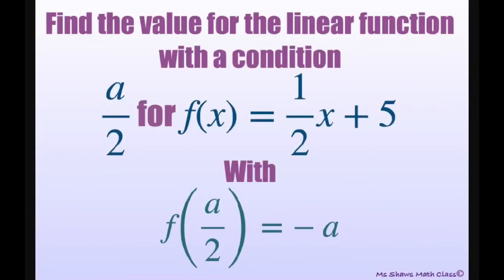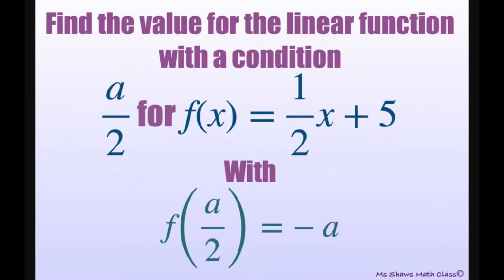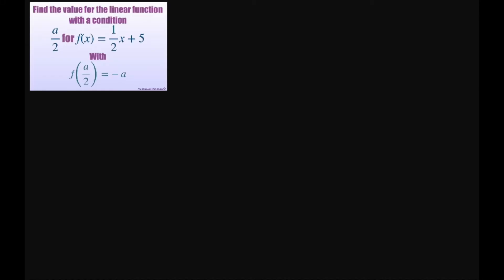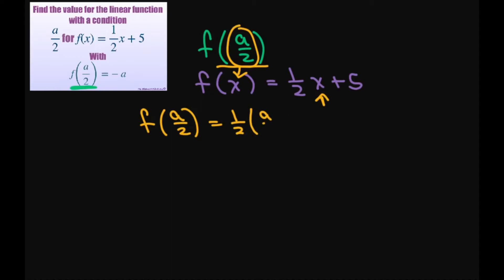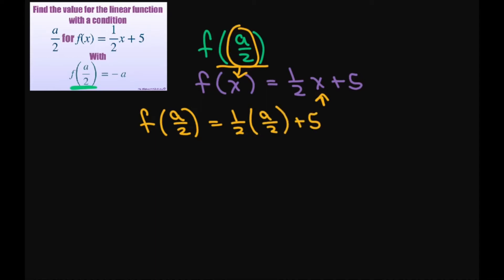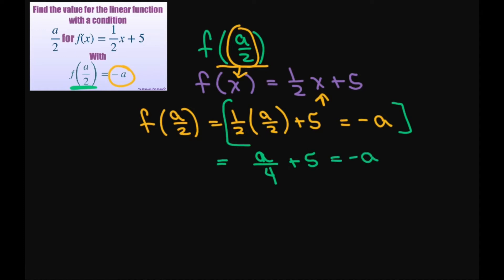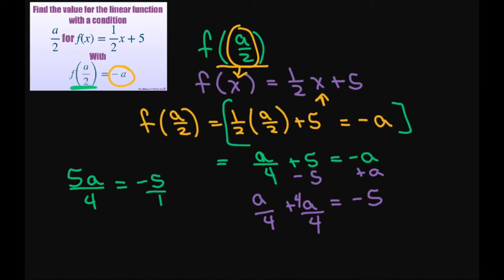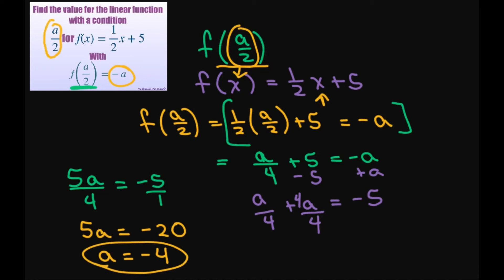Find value a/2 for linear equation f(x) = 1/2 x +5 with condition f(a/2) = -a.